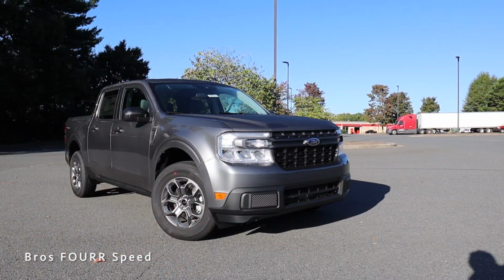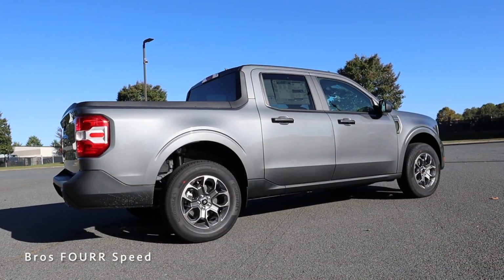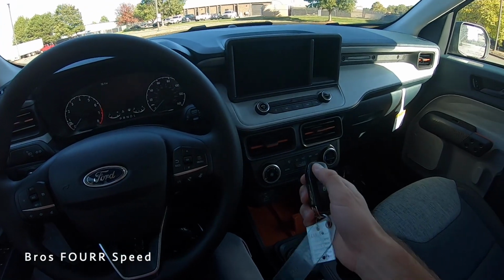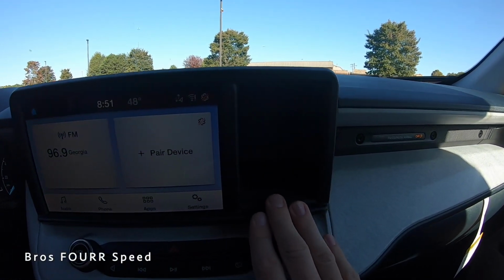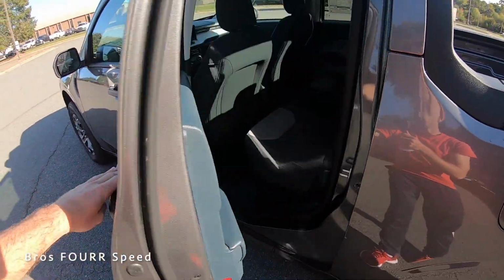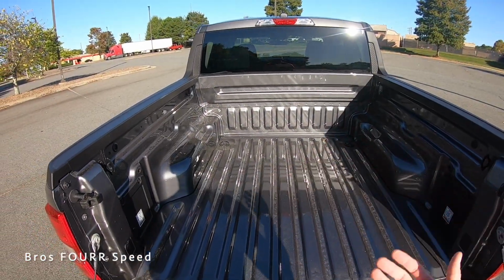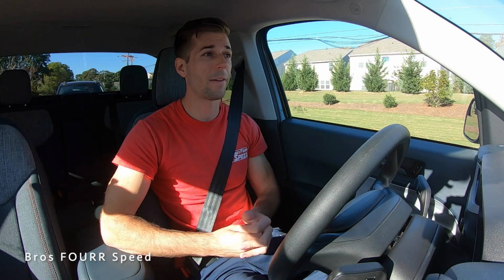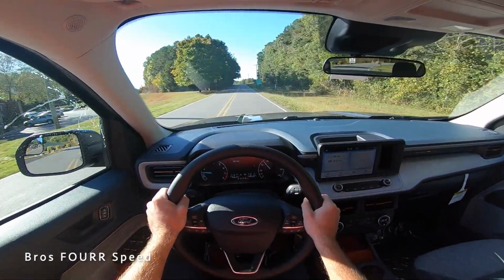2022 Ford Maverick XLT EcoBoost: Start Up, Test Drive, Walkaround, POV and Review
👋 Today we get to check out the all new 2022 Ford Maverick!!  This is an all new truck being introduced into the truck world!  Find out how practical this small truck is, why you would purchase it and the performance that it has!!!  It's a very capable truck for the size! In todays video we get to check out the all new 2022 Ford Maverick!  This is an even smaller truck than it's midsize brother the Ford Ranger, but it still has a lot to offer!  The exterior has a completely new design, but you can definitely tell it's a Ford!  The hood has very similar lines compared to the Ranger and other Ford models.  The headlights are all new and have a nicely integrated design with both the turn signals and the grill!  This model is the XLT so almost the top trim.  The side and rear of the Ford Maverick have nice lines and it's great to see "Maverick" stamped into the tailgate!  The interior has some nice materials as well as a touch screen system!  A cool feature is the floating style to the grab handles on the doors, which also adds room for larger drinks to go into the door panel!  The backseats have an incredible amount of headroom so taller individuals can be comfortable and there is even hidden storage underneath the seats!  The bed is 4.5', but is practical for oddly shaped items that wouldn't fit inside an SUV!  This would be a great city truck, because it has a small footprint, so parking won't be an issue and you can have the practicality of a pickup truck, without having the size!

👋 2022 Ford Maverick XLT: Start Up, Test Drive, Walkaround, POV and Review 🏎

Our Equipment:
- 64GB SD Card
🗣 TALK TO US ON SOCIAL MEDIA !
❤️ YOU MAY ALSO LIKE :
👋About this channel: What's Up Everybody! And Welcome To, Bros FOURR Speed! We are two brothers, Mike and Brian, and we love cars and anything automotive related! Currently own a Nissan GTR, Toyota Tacoma and Toyota Supra! We started this channel filming in the backyard just doing fun things like riding dirt bikes and skateboarding!  We never knew that filming at such an early age would eventually lead us to a successful channel and the amazing opportunity we have to drive very cool cars and film anything automotive related!  We enjoy working on our own cars and showing the DIY process and how you can save money doing these installations!
🎉 THANK YOU FOR THE SUPPORT! ❤️💙💚